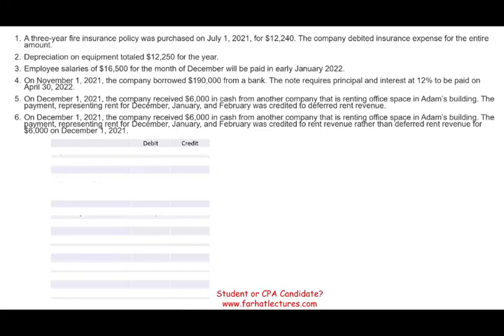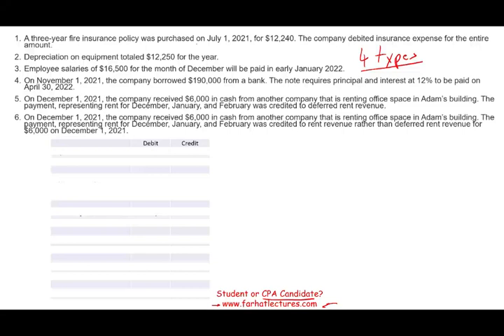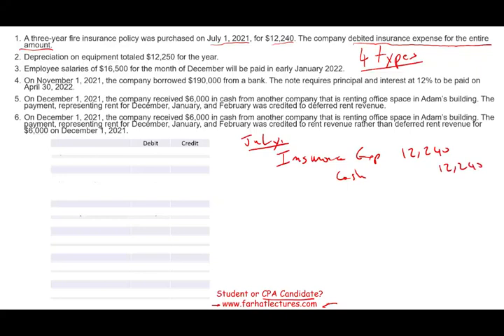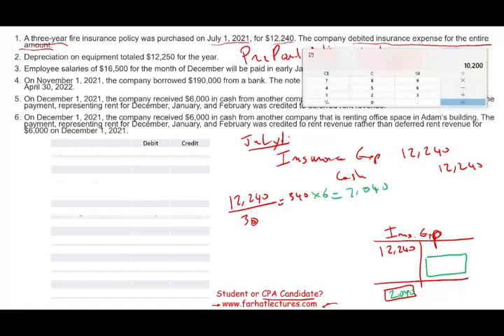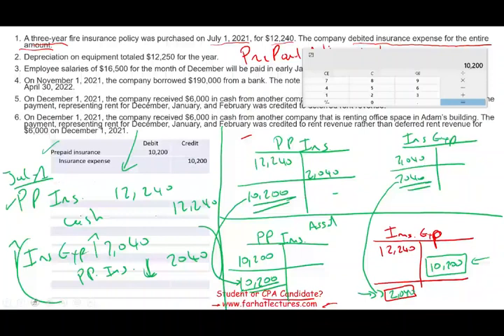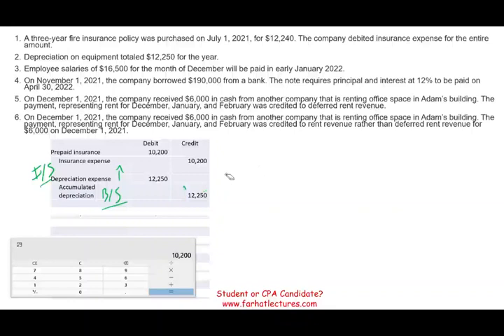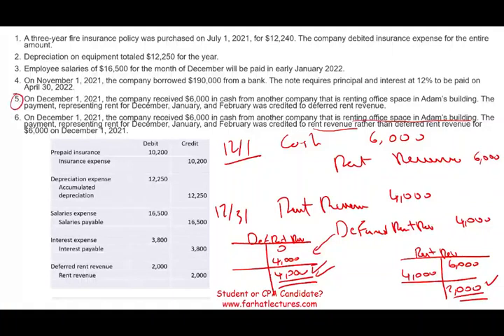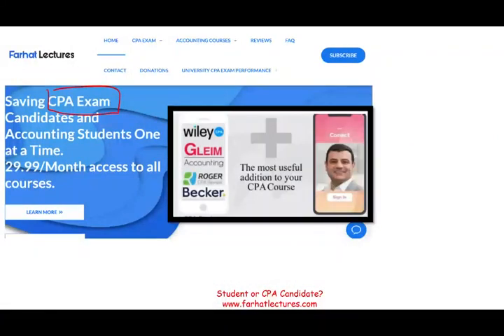Adjusting Entries Explained by Examples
IN this video, I explain accounting adjusting entries by using examples.